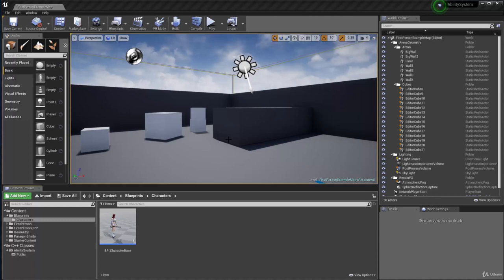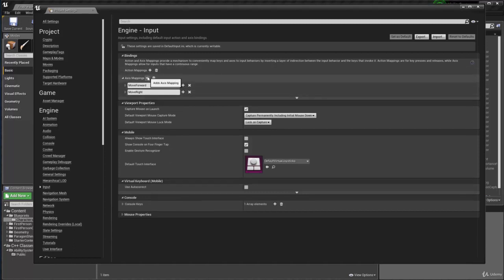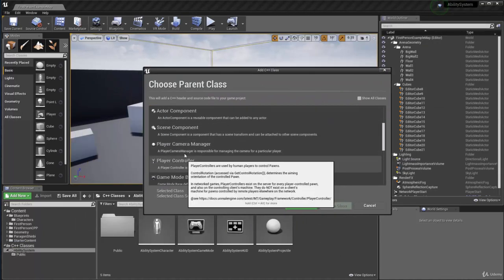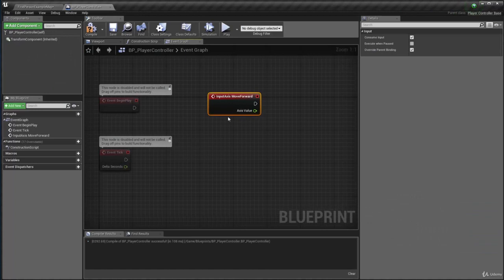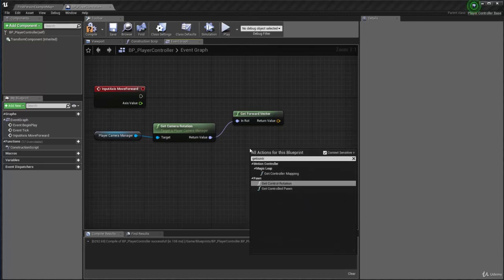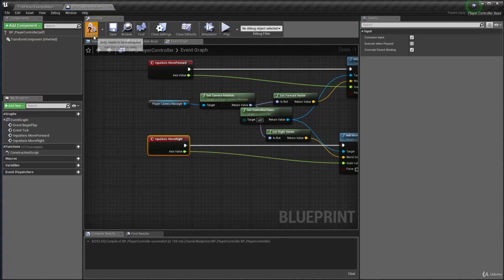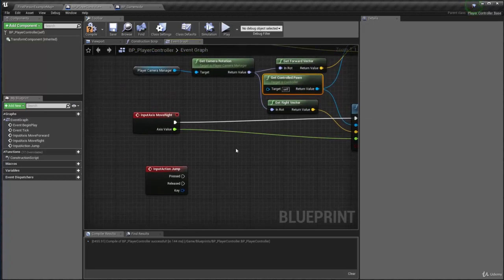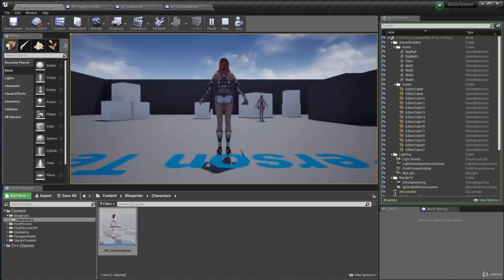003 Basic Movement Control